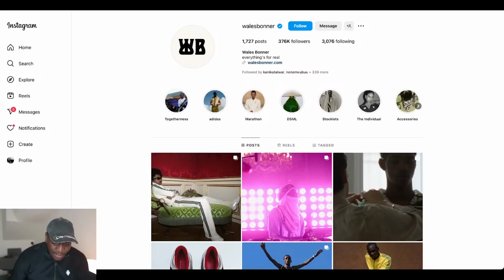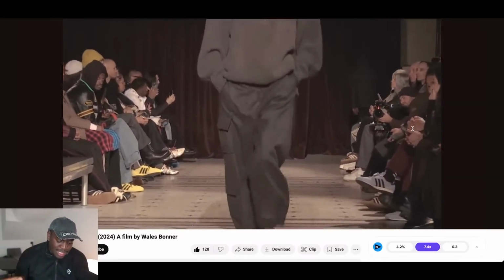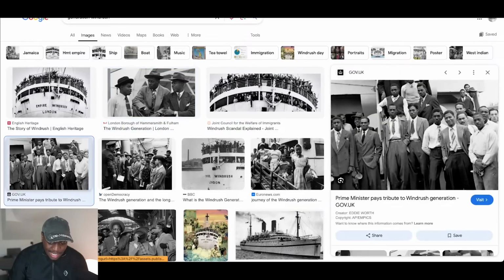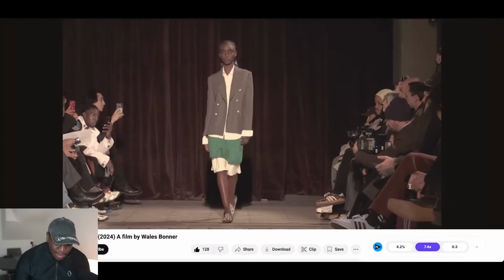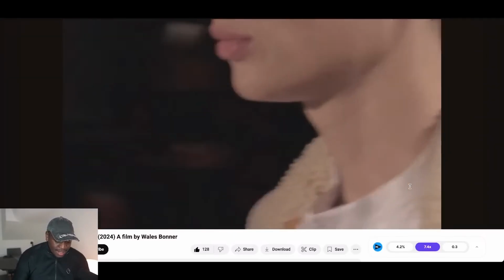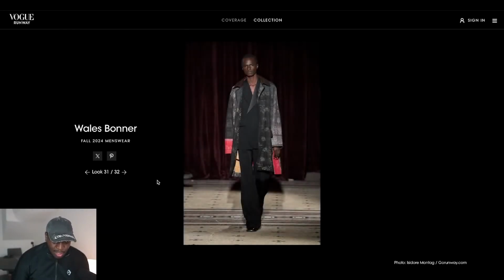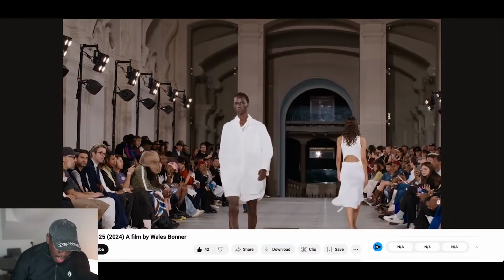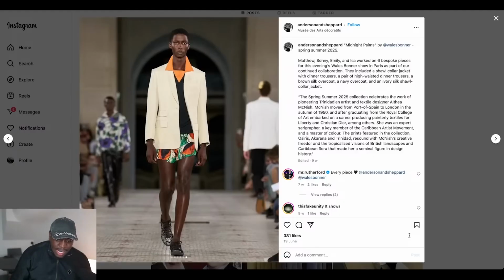How Grace Wales Bonner is Transforming Fashion with Cultural Storytelling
In today's video I talk about the work of Grace Wales Bonner specifically focusing on the Wales Bonner Fall Winter 2024 (FW24) menswear collection & Spring Summer 2025 (SS25) menswear collection.

Grace Wales Bonner is a designer whose work transcends the boundaries of fashion, emerging as a deep exploration of cultural identity, historical resonance, and the complexities of hybridity. Since launching her eponymous label in 2014, she has carved out a distinct space in the fashion world, using her British-Jamaican heritage as a lens through which to examine broader themes of post-colonialism, race, and masculinity. Wales Bonner’s collections are celebrated for their intellectual depth, often inspired by the works of black cultural theorists, artists, and writers like Stuart Hall and James Baldwin. This interdisciplinary approach allows her to engage with fashion as more than just aesthetic expression, but as a form of cultural dialogue. Her designs blend European sartorial traditions with African and Caribbean references, resulting in garments that are rich in symbolism and historical narrative. For example, tailored jackets might be paired with intricate beadwork or traditional West African fabrics, emphasizing the contrast between formal European cuts and the vibrant textures of African craftsmanship. Her silhouettes often straddle the line between masculine and feminine, offering a fluid interpretation of gender that challenges conventional norms.

Wales Bonner’s work is steeped in a deep respect for craftsmanship, often collaborating with artisans from around the world to produce unique, hand-finished pieces. This focus on artisanal detail, coupled with her commitment to sustainability and ethical production, positions her not just as a fashion designer, but as a cultural curator who carefully selects and preserves global craft traditions. The fabric choices in her collections are often symbolic, with luxurious materials like silk and velvet standing alongside cottons and linens, chosen for their historical or cultural significance. Her collections frequently evoke a sense of nostalgia, with elements of 1970s Afro-Atlantic culture, including jazz and reggae, filtering through in the form of wide-legged trousers, flowing tunics, and bohemian prints. Yet, she balances this with a forward-looking vision that embraces the future of fashion—one that is inclusive, diverse, and grounded in storytelling.

Wales Bonner has also gained attention for her collaborative projects, such as her work with sportswear giant Adidas, where she blended her design sensibilities with the brand’s streetwear legacy to create pieces that are both casual and deeply reflective of cultural exchange. Her approach to collaboration often involves an intellectual synergy, as seen in her interdisciplinary exhibitions and multimedia presentations that combine fashion with photography, film, and music. These presentations often extend her narrative beyond the runway, creating immersive experiences that reflect the global influences in her work. In this way, her collections are not simply wearable pieces, but are part of a larger, ongoing exploration of the ways in which fashion can communicate history, identity, and resistance. Wales Bonner’s work remains a testament to the power of fashion as a vehicle for storytelling, offering a nuanced and poetic vision of modernity that continues to push the boundaries of what fashion can represent in the 21st century.